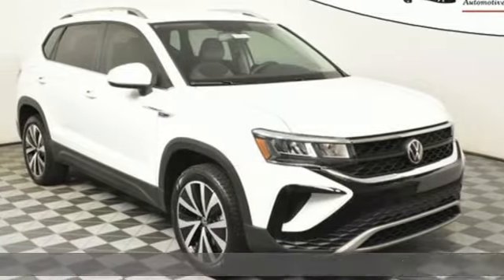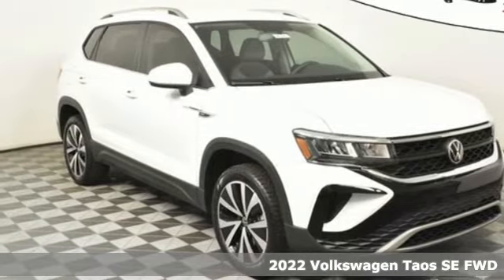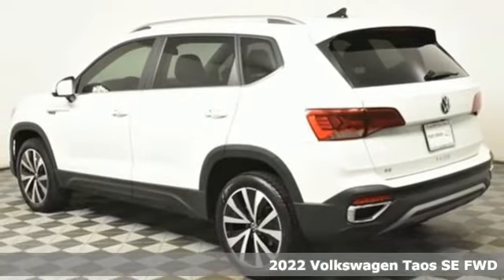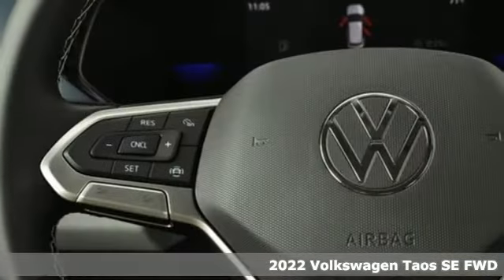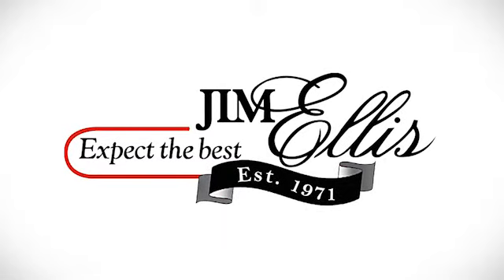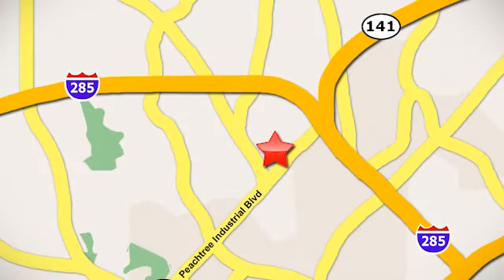New 2022 Volkswagen Taos Atlanta, GA VS22081 - SOLD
Year: 2022
Make: Volkswagen
Model: Taos
Trim: 1.5T SE
Engine: 1.5L I4 Turbocharged DOHC 16V LEV3-SULEV30 158hp
Transmission: 8-Speed Automatic with Tiptronic
Color: White
Interior: Gray
Stock #: VS22081
VIN: 3VVRX7B26NM019801
2022 Taos SEbrbr* Dealer Installed Equipment: brWindow Tint - $195brAllstate Paint & Fabric Protection - $249br br* 4-year/50,000-mile Limited Warrantybr* 2-year/20,000-mile Carefree Maintenance Programbr* Next Generation Car-Net, including:br-VW Car-Net App-Connectbr- 5 years of complimentary Remote Access Servicesbr- Wi-Fi Hotspot service (requires subscription)br- Safe & Secure service (requires subscription)brbrAll Taos S standard features, plus:brbr* Keyless access (KESSY) for front doors & liftgatebr* Remote engine start featurebr* 8" touchscreen navigation, AM/FM/HD Radio & WMA/MP3/FLAC player w/ USB-Cbr* Voice Controlbr* SiriusXM w/ 360L (w/ 3-month All Access trial)br* Wireless App-Connect smartphone integration w/ multi-phone pairing capabilitybr* Wireless inductive chargerbr* 2nd row adjustable air vents in center consolebr* Rear View Camera System w/ dynamic guidelinesbr* Front Assistbr* Blind Spot Monitorbr* Rear Traffic Alertbr* 18" alloy wheelsbr* Driver Power Seatbr* CloudTex & cloth seating surfacesbr* Front Comfort seatsbr* Heated front seatsbrbr* 30K Mile VW Care Maintenance included with every new 2021 Volkswagen from Jim Ellis Volkswagen of Chambleebr* Winner of Consumers' Choice Award for 16 consecutive yearsbr* Pricing valid towards purchasing with approved credit, cannot combine special offers, see Dealer for detailsbr* All Special Vehicle Pricing includes dealer service chargebr* Pricing excludes gov. fees of tax, tag, title and Warranty Right Act (WRA)brbrFor more information including additional discounts, special program rebates, low APR financing, leasing specials, or if you are looking for inventory that is not on our website, please contact us:br* Call: 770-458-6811br* Chat/Text: See Link buttons on the Taskbarbr* In-Person at our Chamblee location: 5901 Peachtree Blvd. Atlanta, GA 30341brbrThe Next Step? Give us a call to confirm availability and schedule a hassle-free test drive! We are located at 5901 Peachtree Blvd, Atlanta, GA, 30341.brbr***While every reasonable effort is made to ensure the accuracy of this information, we are not responsible for any errors or omissions contained on these pages. Please verify any information in question with Jim Ellis VW of Chamblee.***

Address:
5901 Peachtree Industry Boulevard